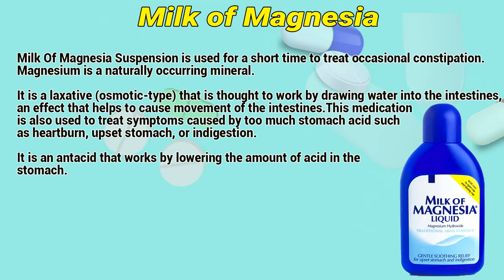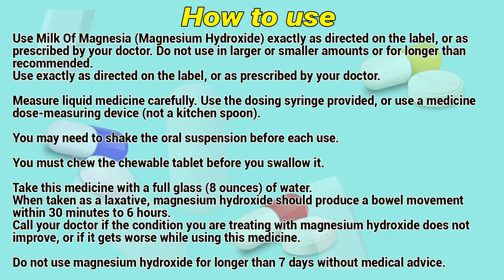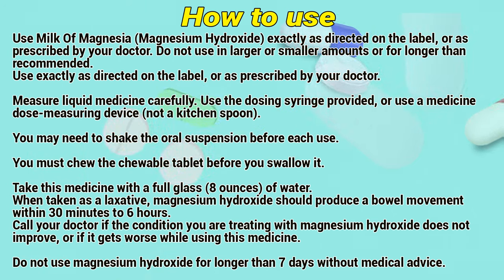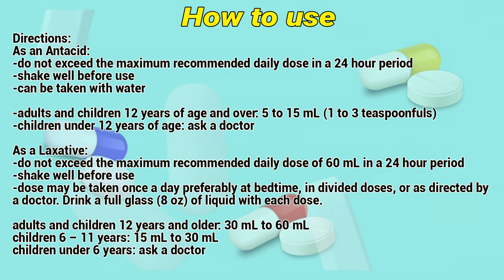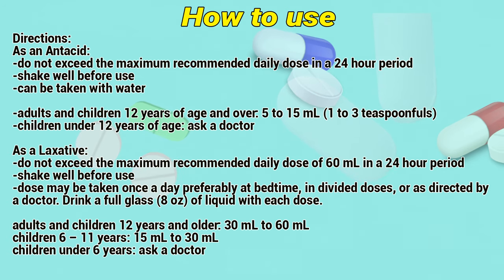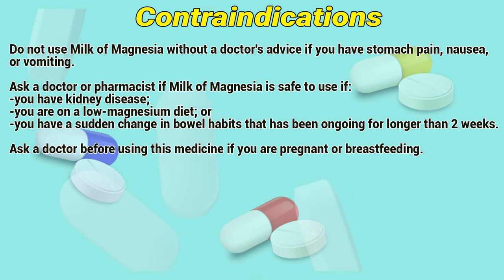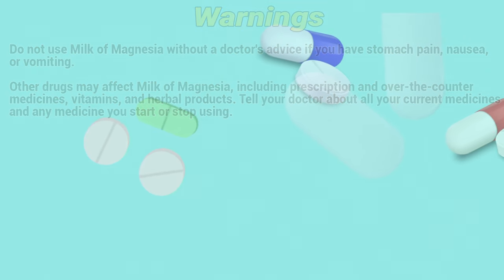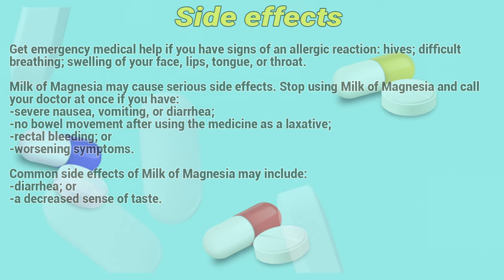Milk of Magnesia how to use: Uses, Dosage, Side Effects, Contraindications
Milk Of Magnesia Suspension is used for a short time to treat occasional constipation.
Magnesium is a naturally occurring mineral.

Video Content:
0:00 Milk of Magnesia
0:31 How to use
1:55 Contraindications
2:20 Warnings
2:40 Side effects